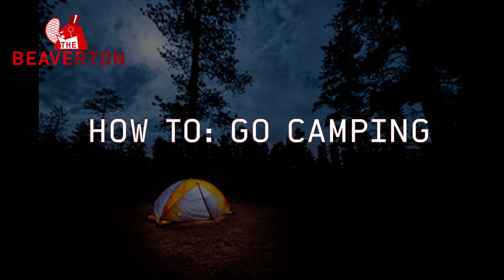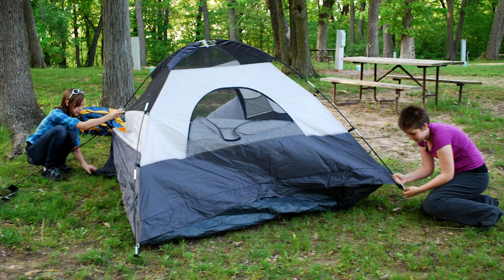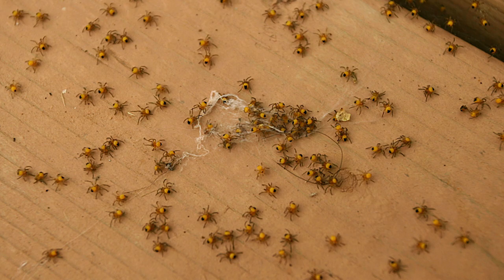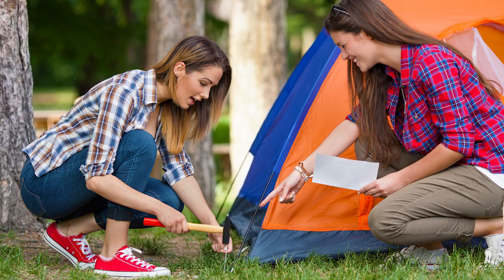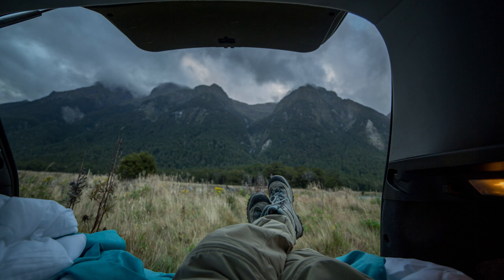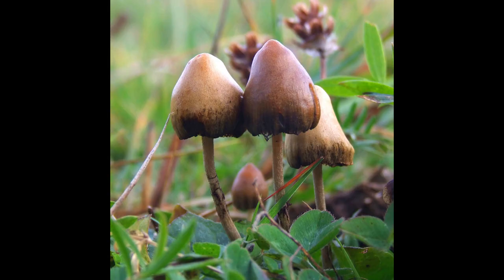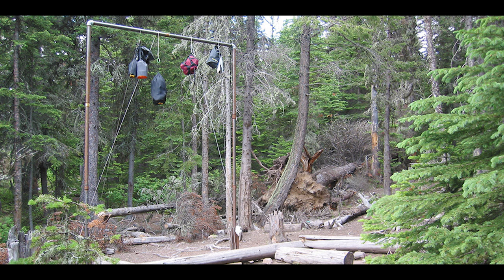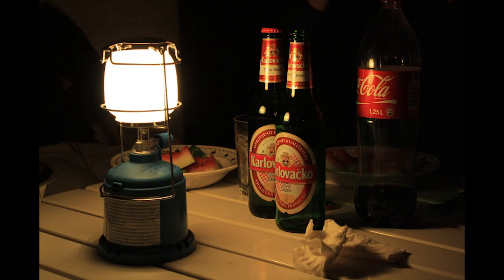How To Go Camping: The Beaverton Digital Exclusive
Want to experience nature while getting just so drunk?

THE BEAVERTON DIGITAL: mocking the internet, one video at a time.

From our award winning "How To & Guide To" series to our chock full of content "BeavFeed" videos, the Beaverton Digital videos are indeed, videos on the internet.